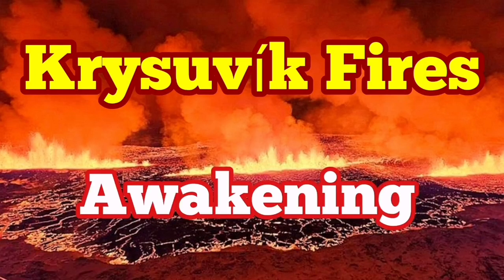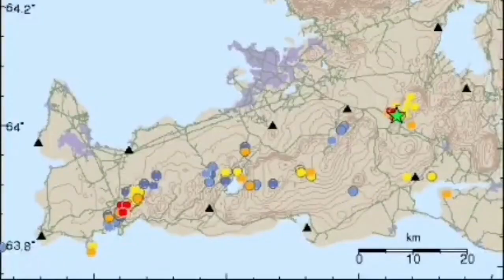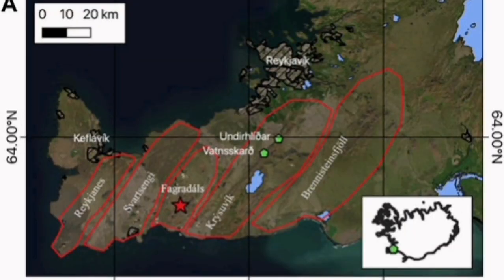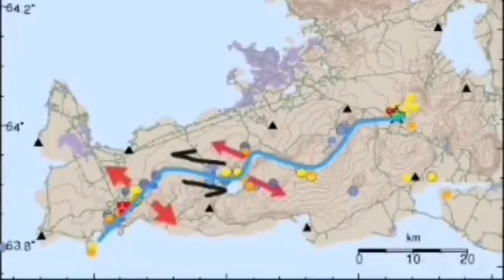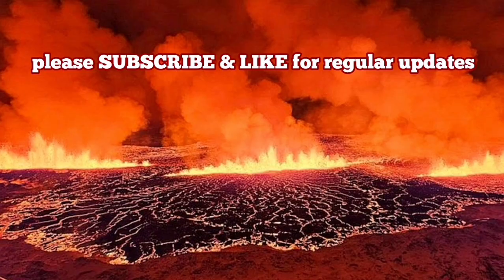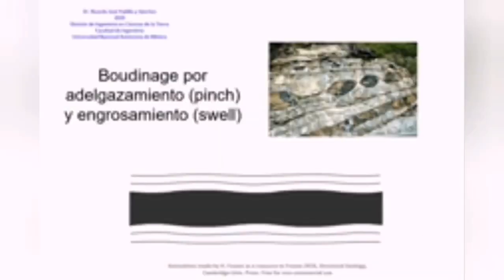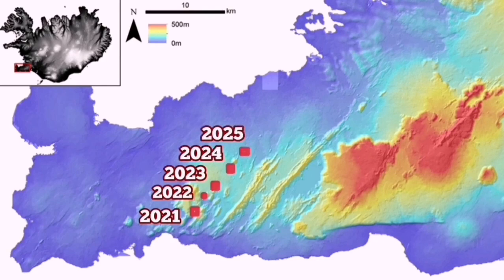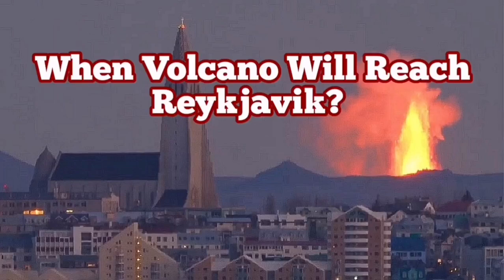Krýsuvík Volcanic System Is Awakening, Iceland Fagradalsfjall Sundhnúka Grindavik Fissure Eruption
plant blue lagoon